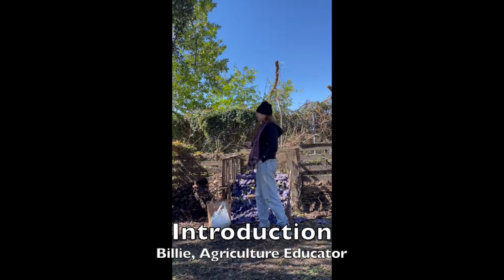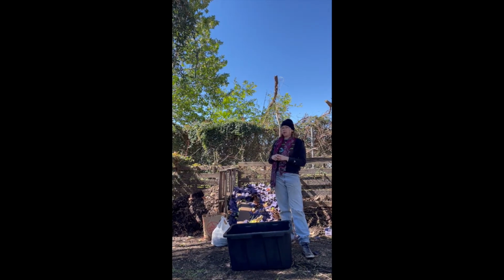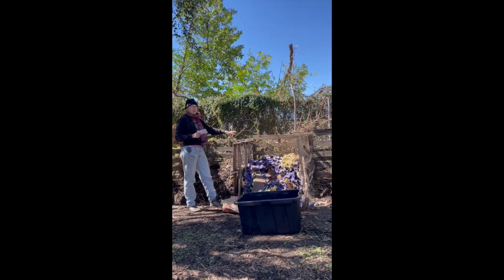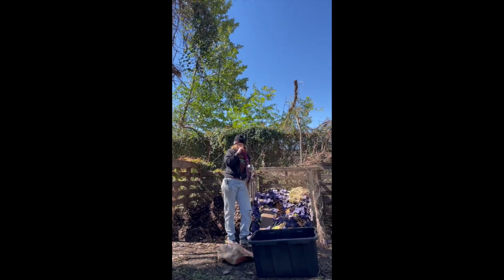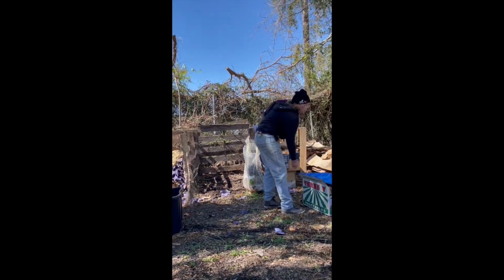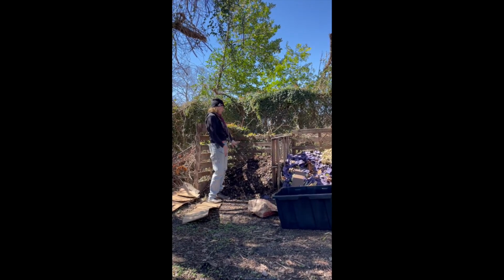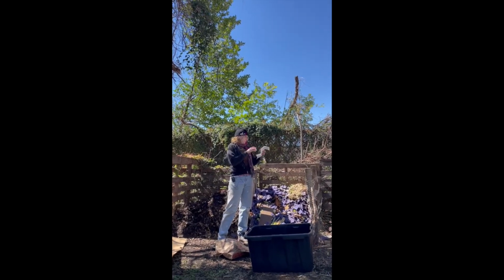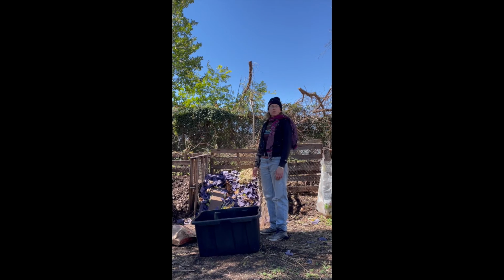Composting Basics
This video serves to remind viewers of the basics of composting!